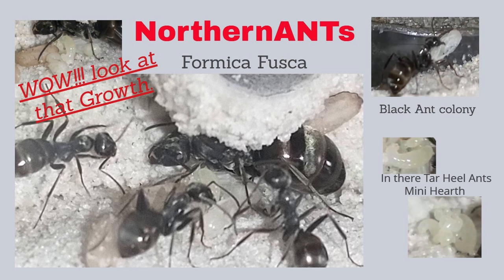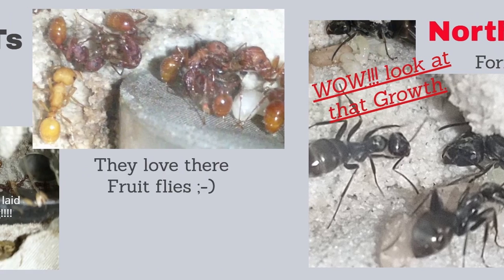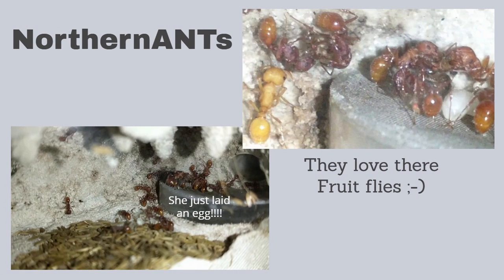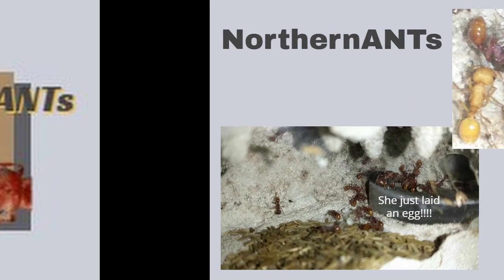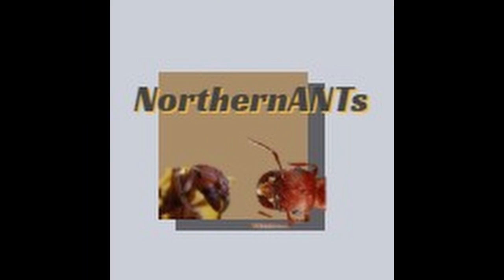??? Thumbnail help, what do you think?